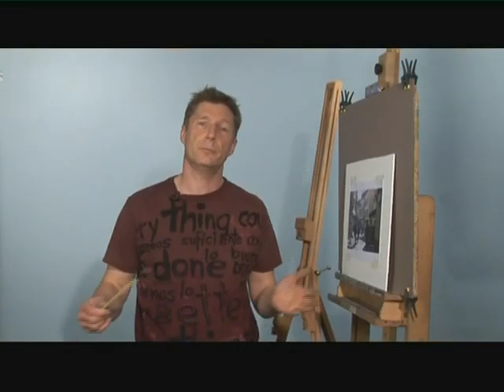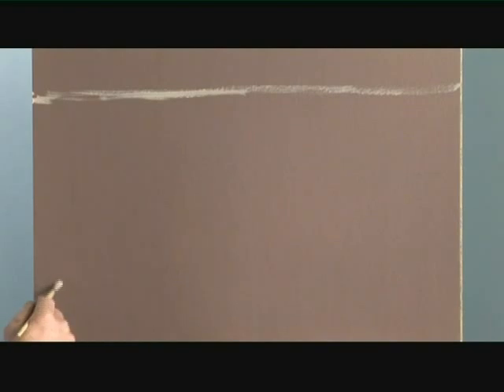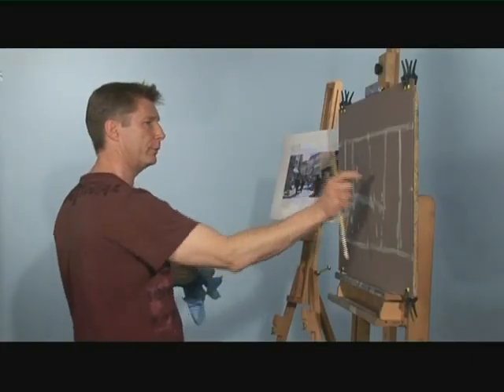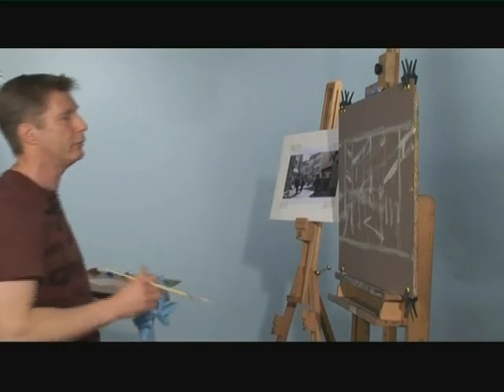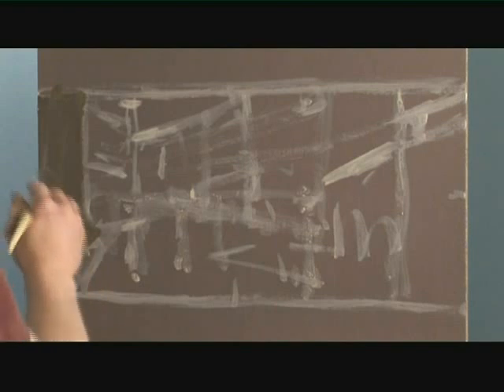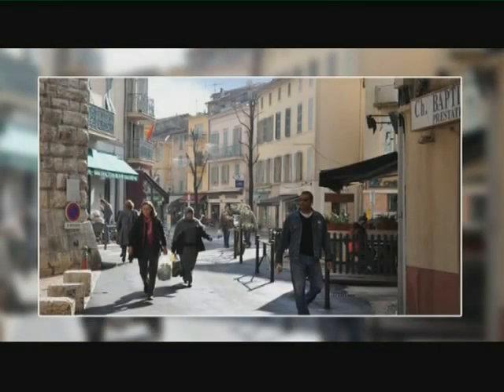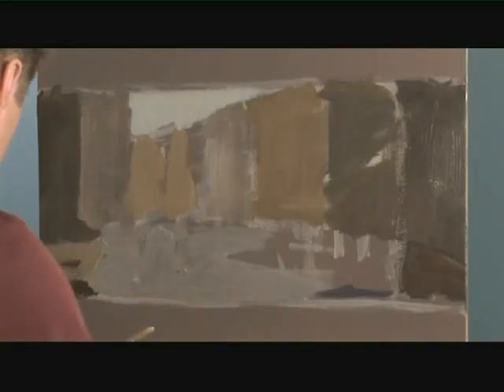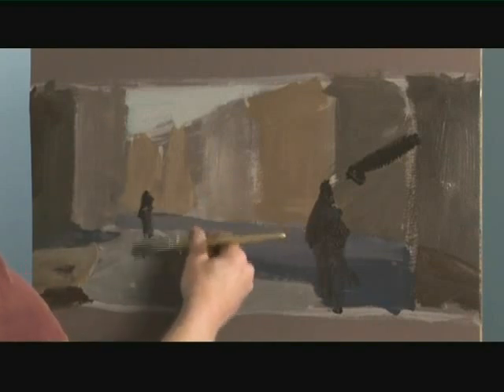Using Atelier Interactive With Mitch Waite - Programme 2 Drawing Skills - part 1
Artist Mitch Waite clearly demonstrates the advantages of being able to use a water sprayer to re-wet and re-work Atelier Interactive. Courtesy of the SAA and the Painting and Drawing Channel